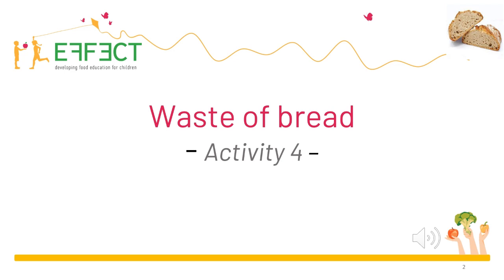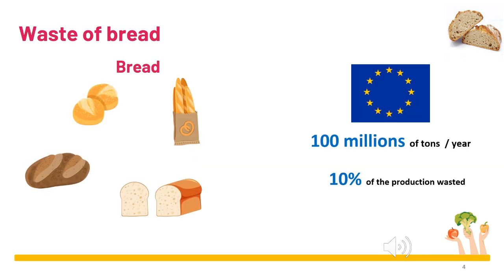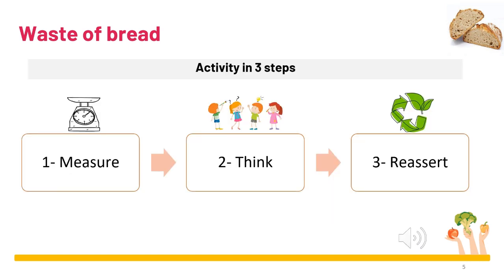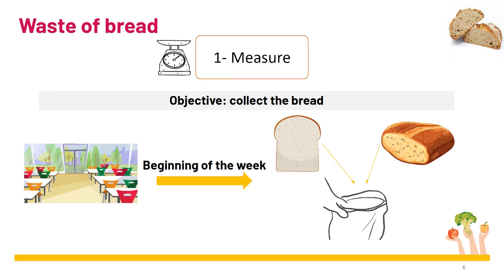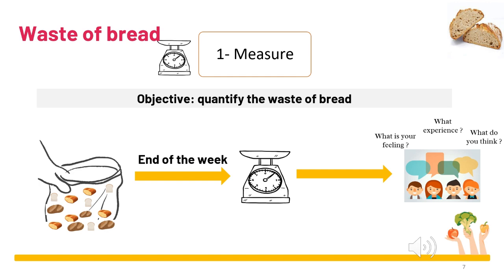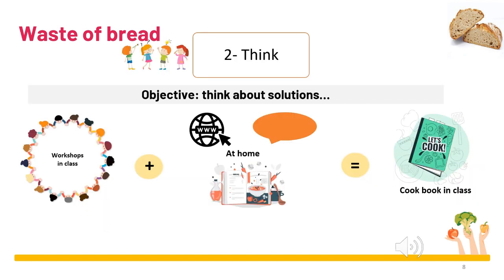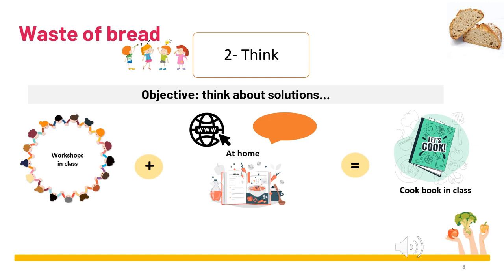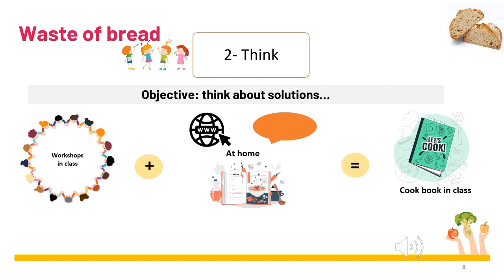EFFECT Food Waste - Activity 4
Hello and welcome to the Erasmus + EFFECT project. It is a European project which aims to promote nutritional education for children. In this module, we will discuss the theme of food waste through 4 activities.

EFFECT is an Erasmus+ project for the food education of children aged 6-10 years through the training of their trainers.